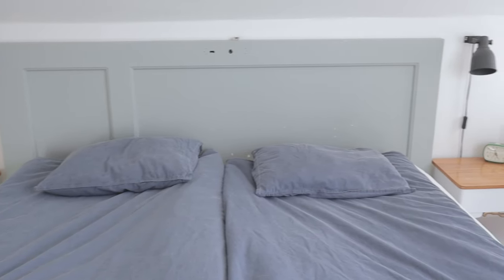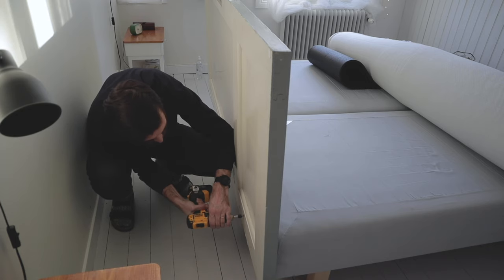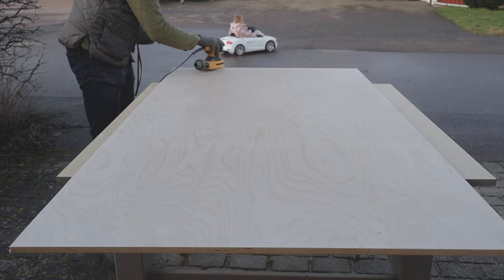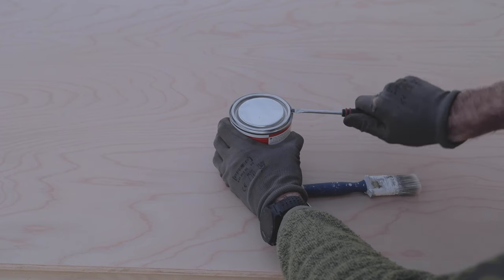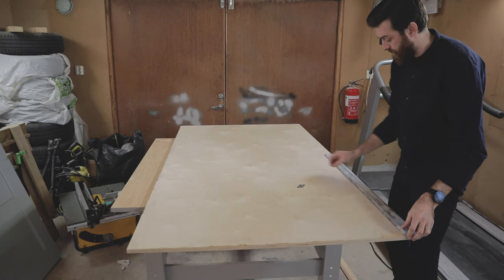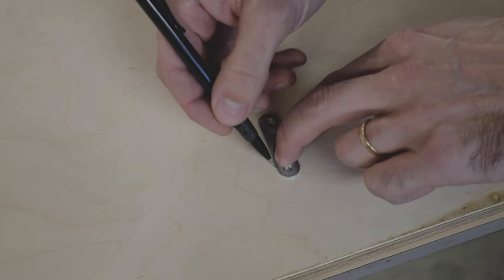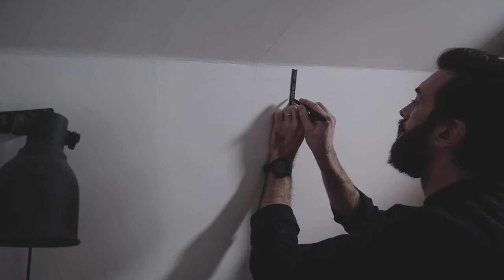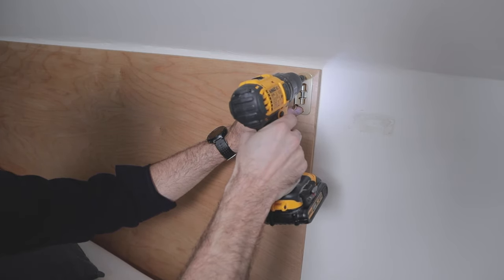A Simple Plywood Headboard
This was a pretty basic build, if you can call it that. But it was what I made this weekend. I needed the door we used as headboard for, yeah, being a door, and plywood seemed like a good headboard. I cut the plywood to size, sanded it and added some hard wax oil to it. And then we just screwed It in place using heavy duty keyhole hangers.

Heavy Duty Key Hole Hanger (Amazon)